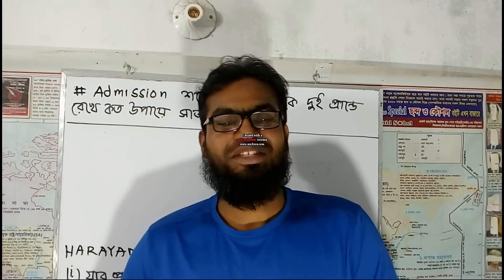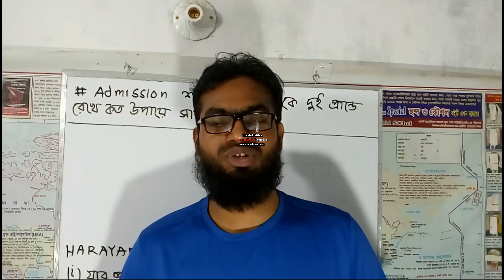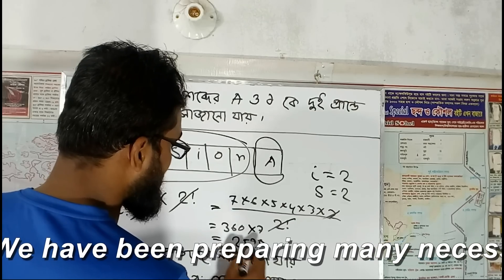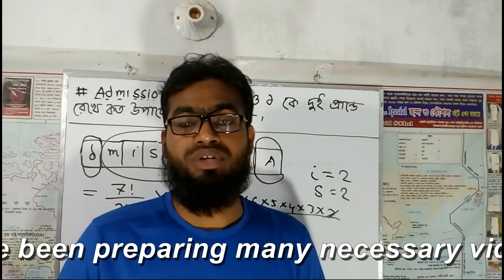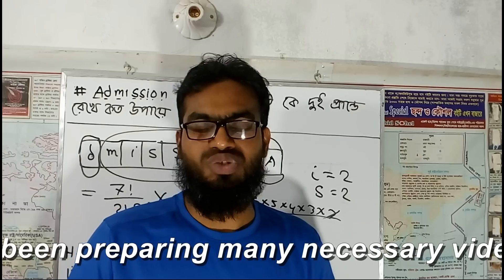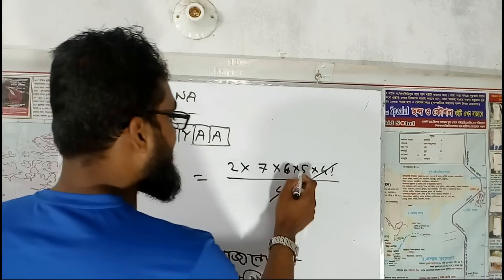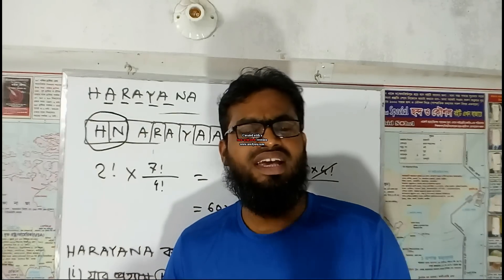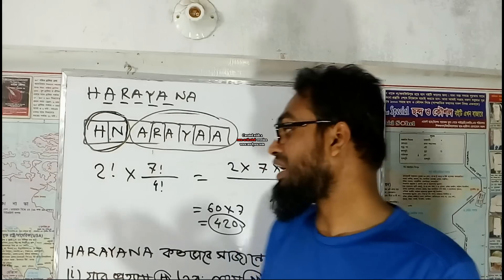BCS Math || Permutation and combination with Tricks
In this video we have given most important mathematics of permutation. There is a great possibility to come in exam from these mathematics. We have given the probable solution of these mathematics here.
For getting important video tutorials BCS mathematics, English, Geography, computer information and technology as well as other subjects please follow the links

for getting more video tutorials you can follow us in facebook.